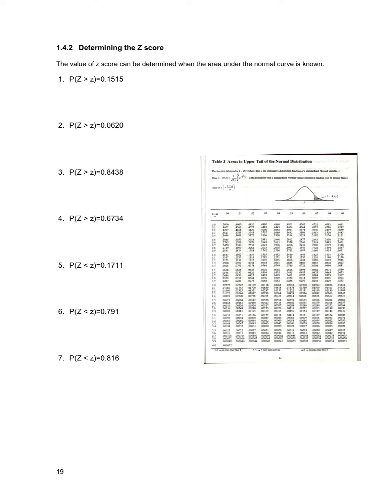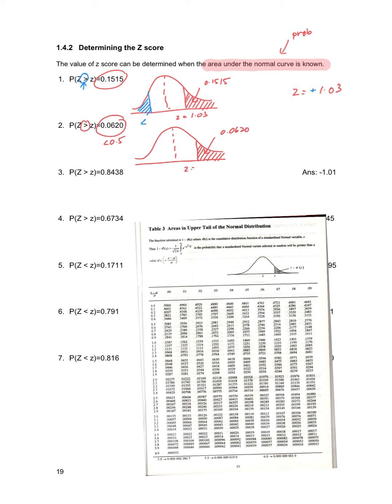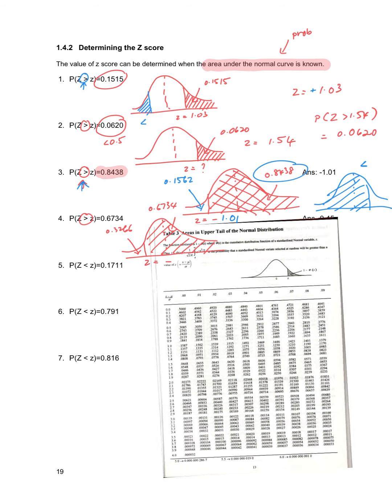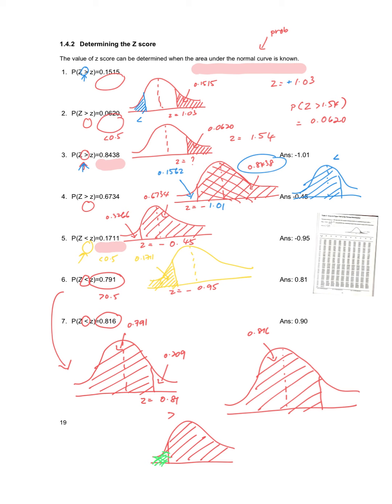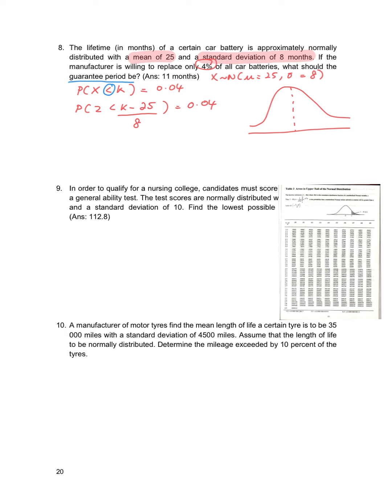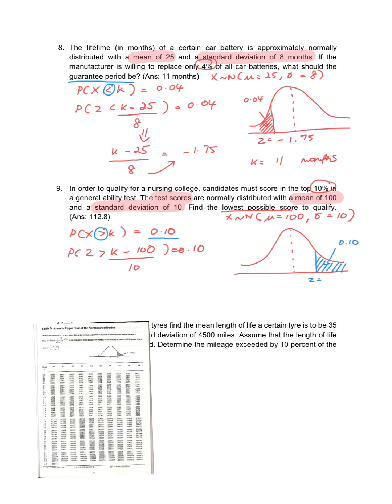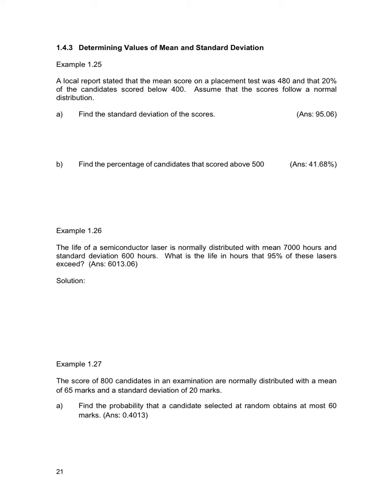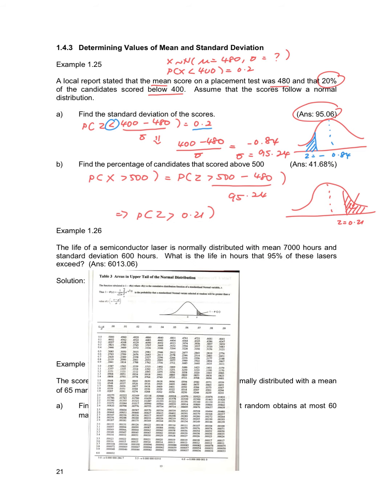PROBABILITY DISTRIBUTIONS 4 Part II